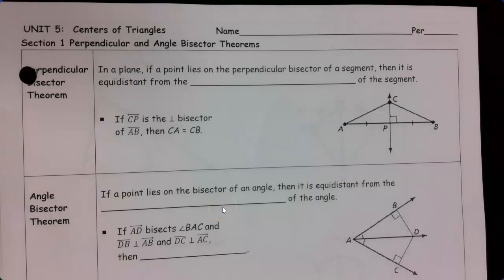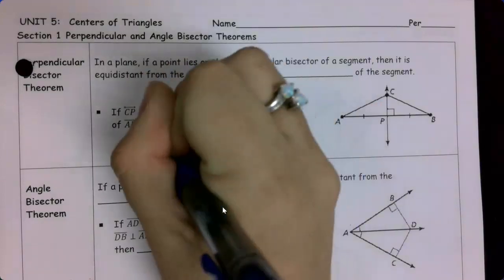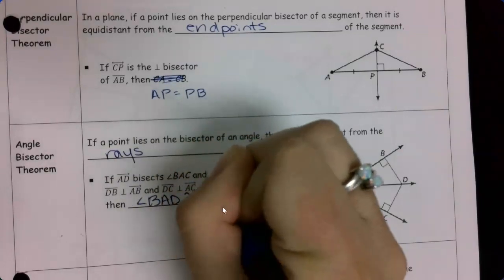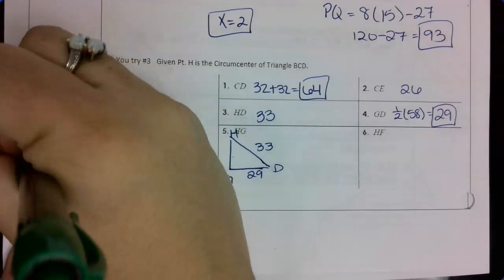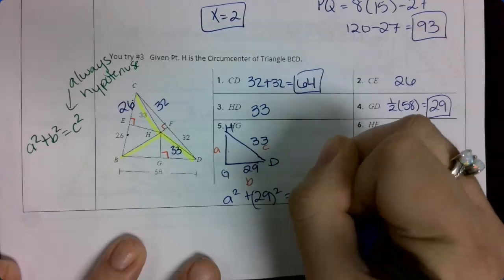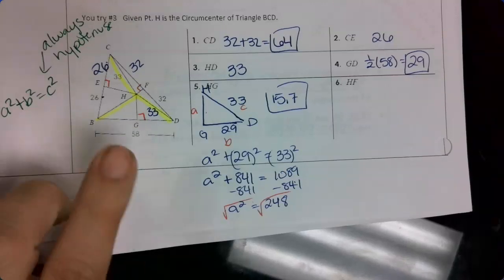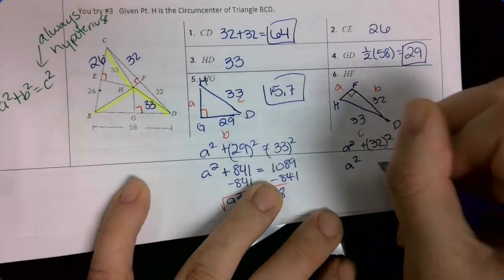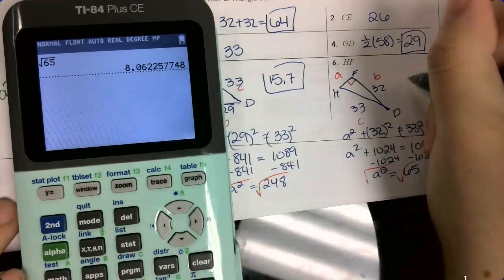5 1 Perpendicular and Angle Bisector Theorems